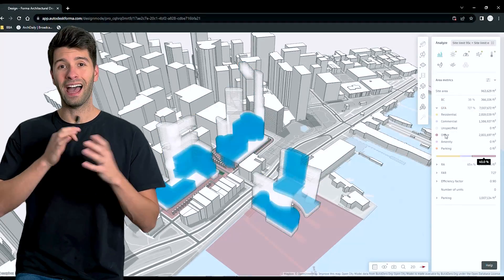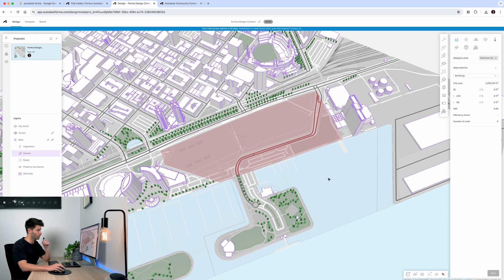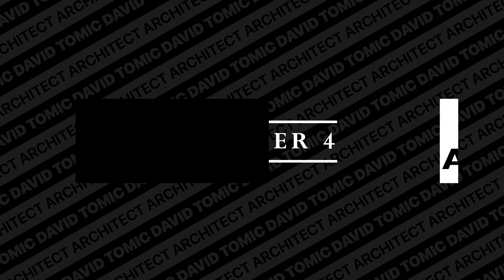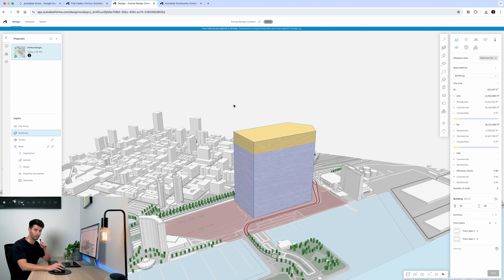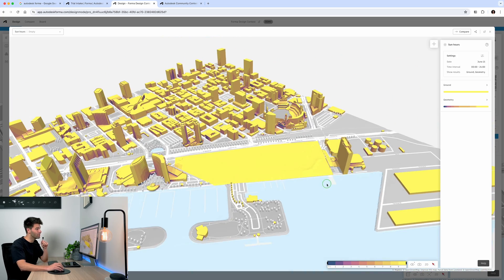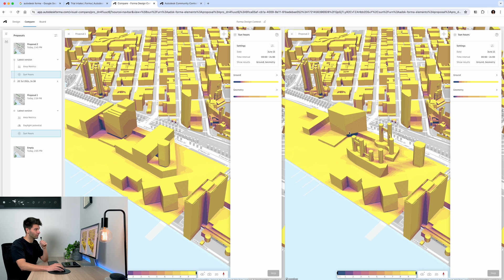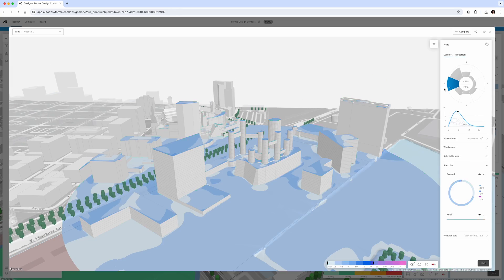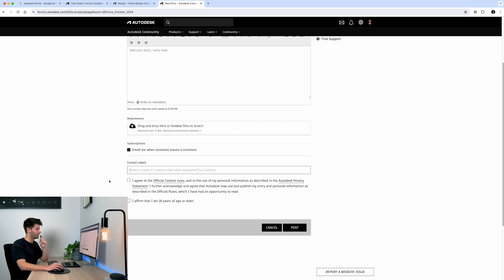I Designed a City in One Weekend With Autodesk Forma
🏃 $3000? Yes please! Enter the design contest today.
👀 Need MORE Tomic Time:
Timestamps:
00:00 Autodesk Forma
01:43 Getting Started
02:35 The Basics
04:37 Rules and Regs
06:11 Timelapse
08:20 Using Forma
11:26 Editing
12:30 My Submission
14:33 How to Submit
14:54 Outro
Music from Uppbeat (free for Creators!)